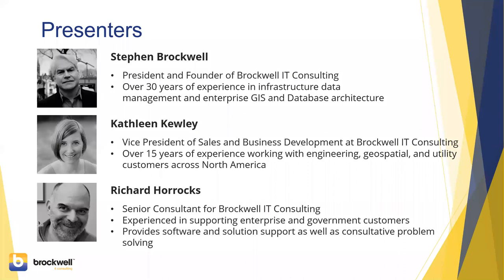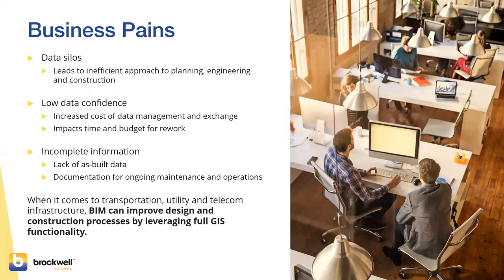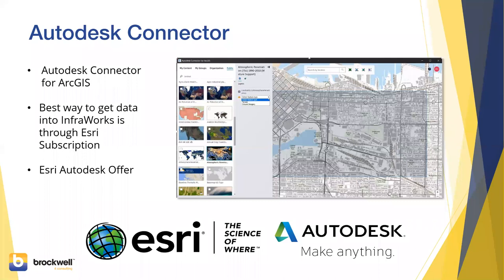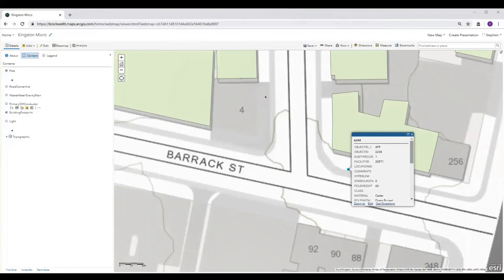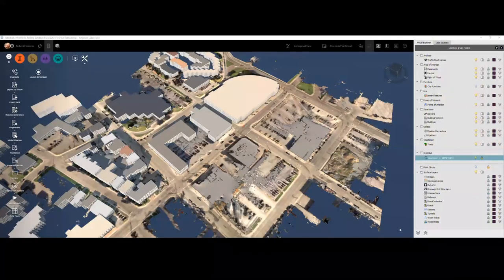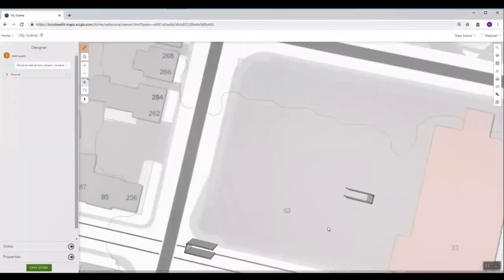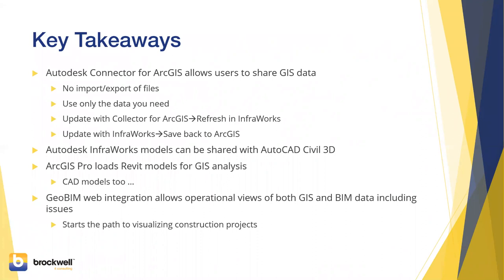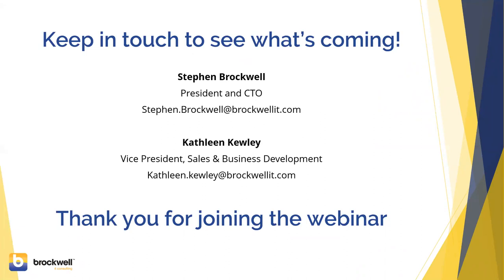Esri & Autodesk: New Approaches to Engineering and GIS Workflows Webinar